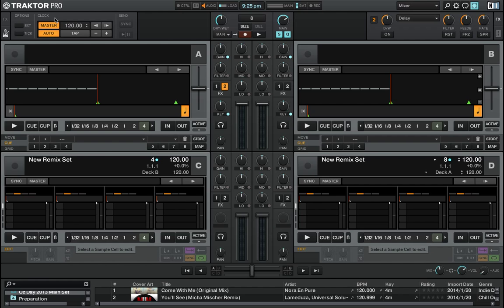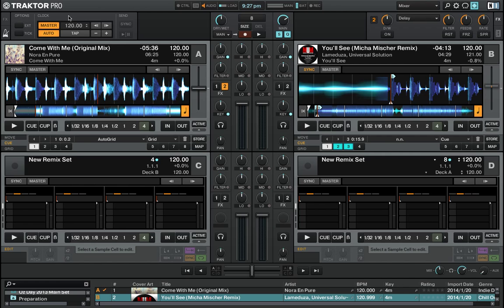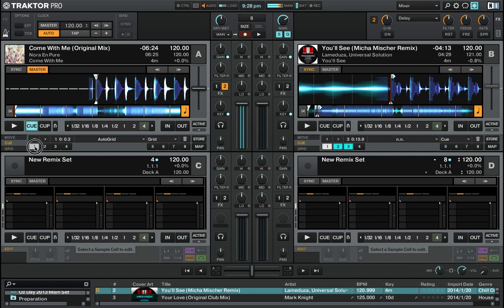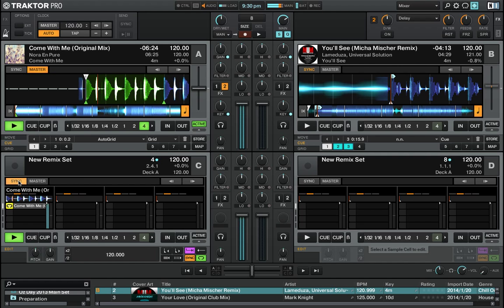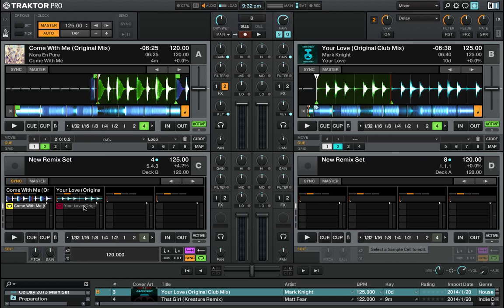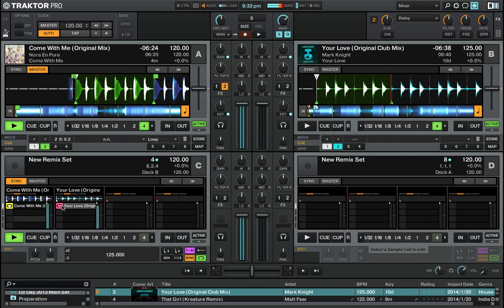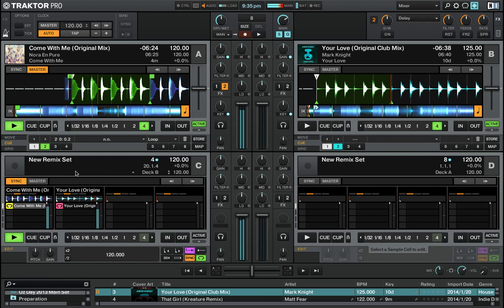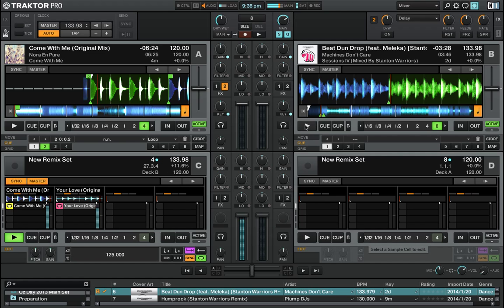Traktor Remix Deck Tempo Tutorial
A tutorial on some of the more advanced issues of tempo source management and synchronisation management between Track and Remix decks.

Traktor 2.6.7 on Mac OSX 10.9 Mavericks

Say thankyou with a Bitcoin tip!
BTC 1LJLiA28GgohxUso8ai8sCYw7cUKWrPAEs